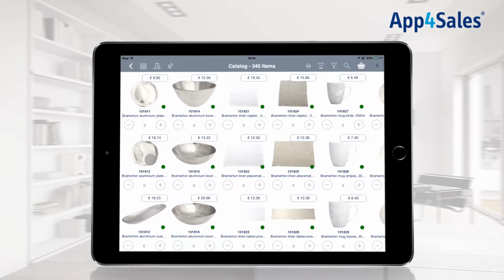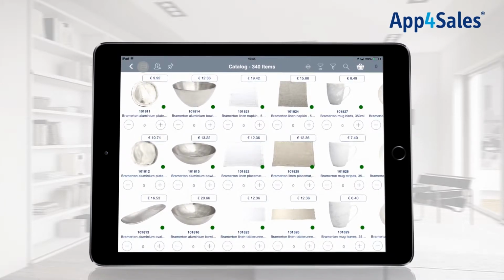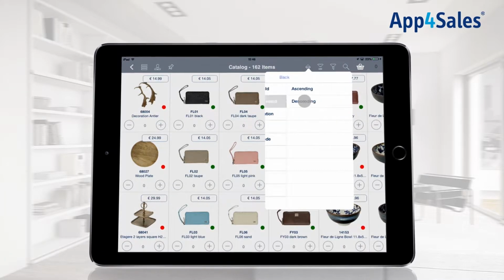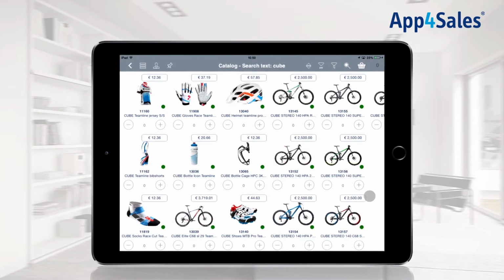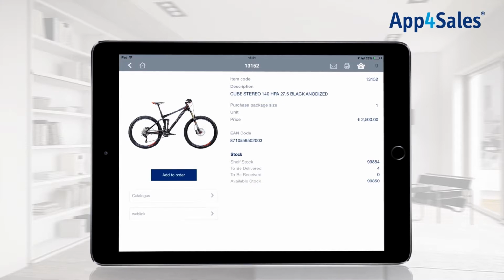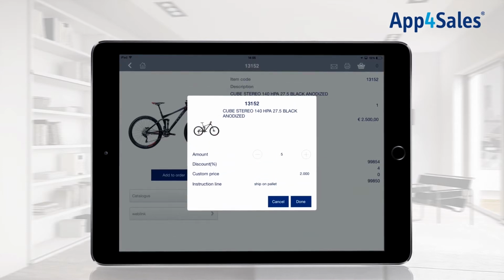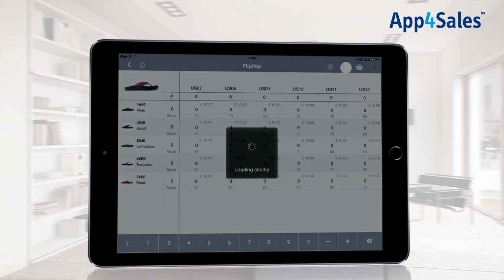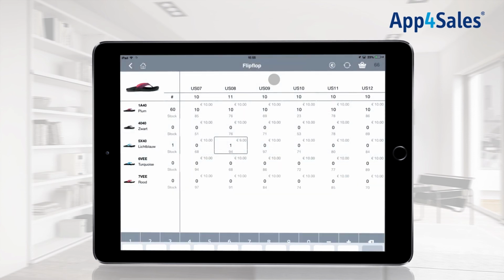App4Sales Training 3 Catalog & Items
This training explains the catalog of App4Sales. It explains you how to apply filters to simplify your search, to view product information and you will learn how to use the item matrix. With the item matrix you can show products of different sizes and colors within the same screen. Every function of the catalog, item card and item matrix is explained in this App4Sales Training.

With the sales applications of the App4Sales platform you can easily automate your sales process. The mobile sales applications allow you to retrieve all the latest information from your ERP system and view all customers, orders and current stock status. Your ERP database is placed within the cloud. Manually processing your orders is in the past with the applications of App4Sales. The App4Sales products can be connected with more than 10 different ERP packages including: Exact Globe, UNIT4, AFAS, Visma and King.